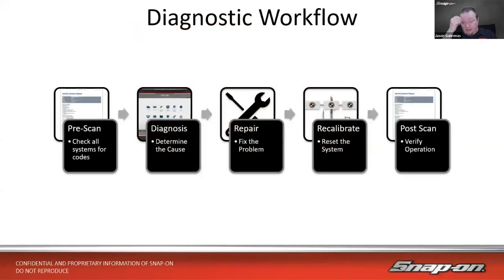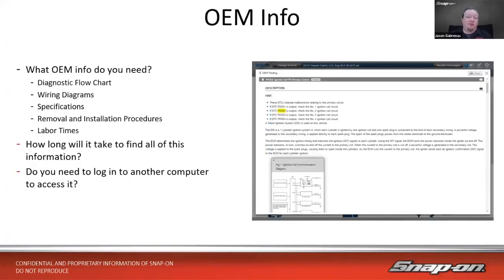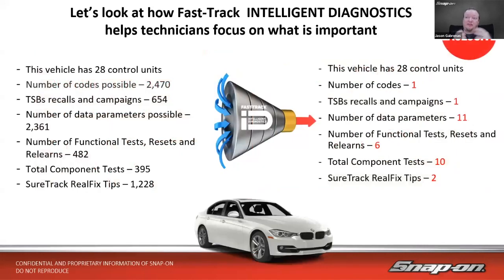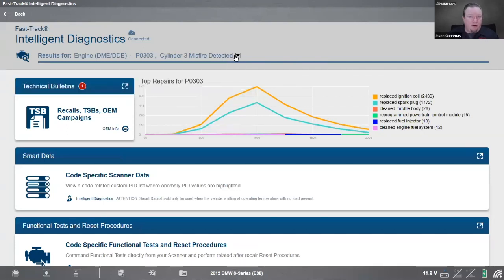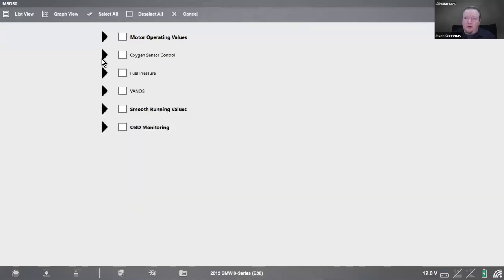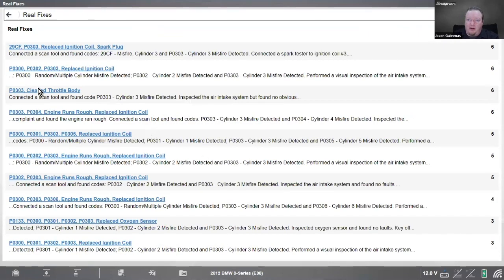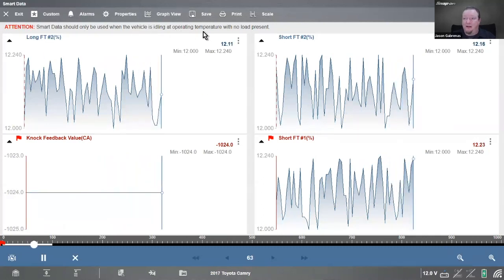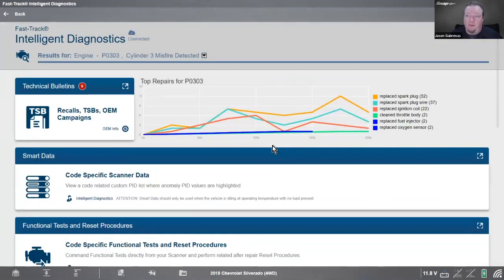Fast-Track Intelligent Diagnostics - Speed up Your Workflow -Jason Gabrenas | Snap-on Diagnostics UK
In this video, we'll talk about Snap-on's exclusive Fast-Track Intelligent Diagnostics software. How it works and how it can help speed up your diagnostic workflow.